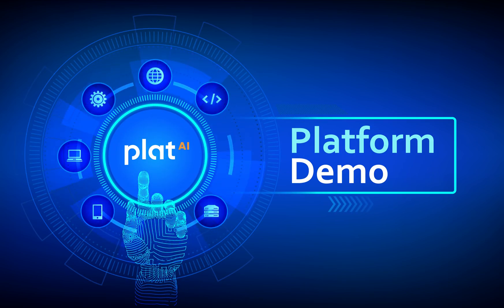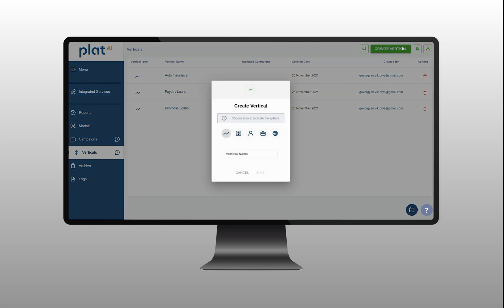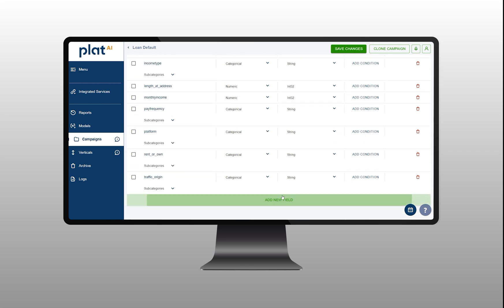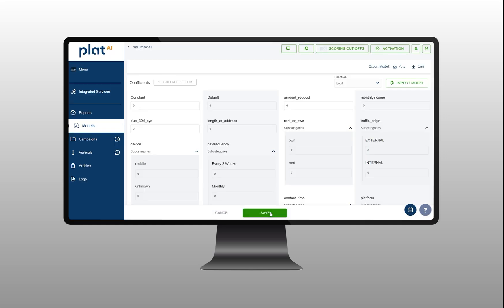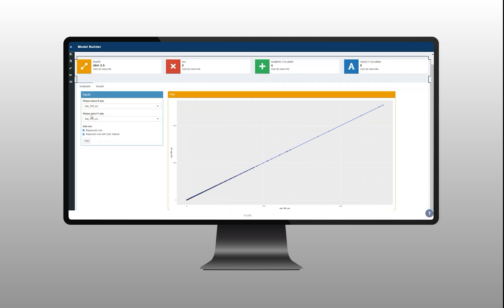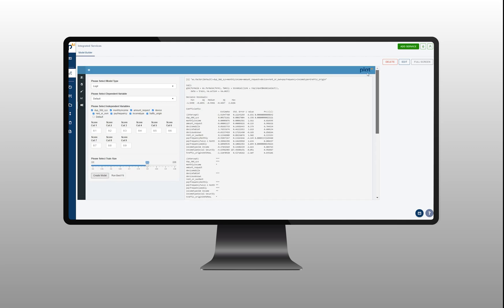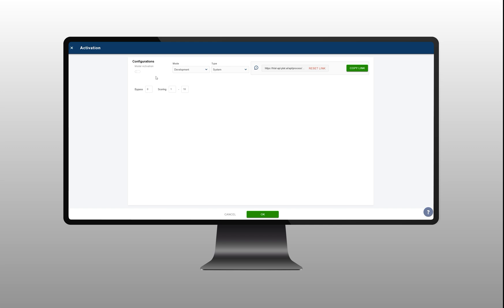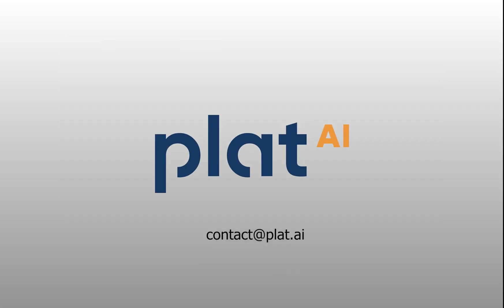Plat.AI Model Builder Demo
See the Plat.AI model builder in action and discover why businesses and organizations should use it.